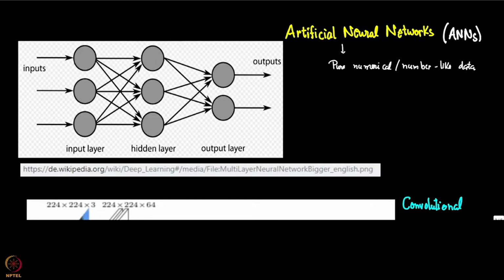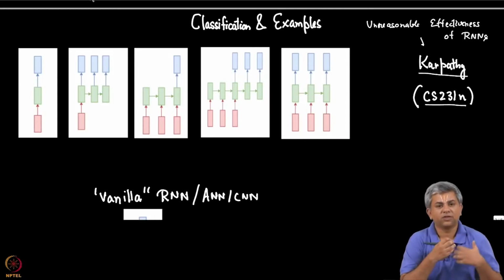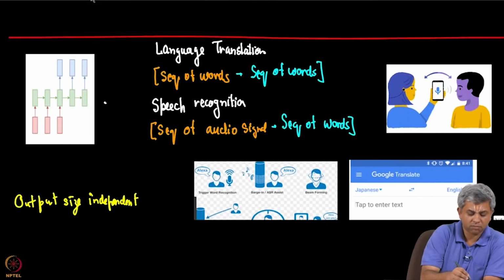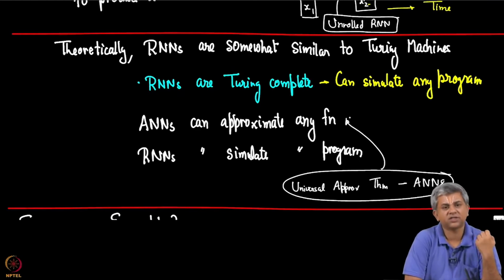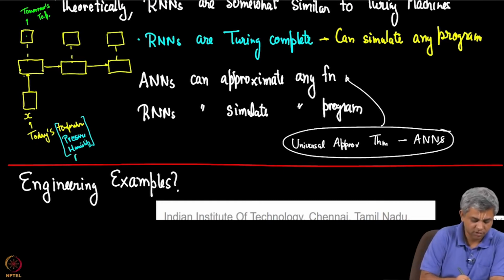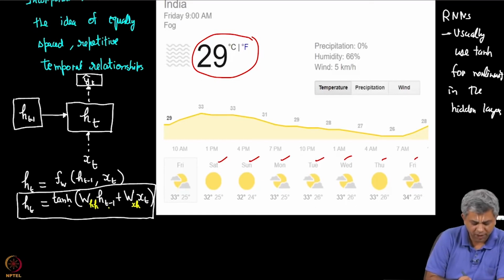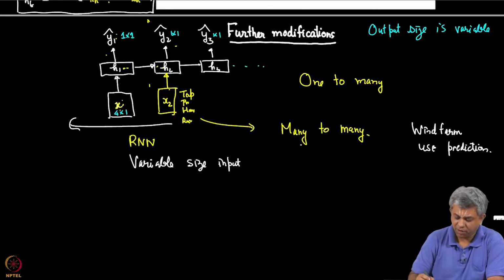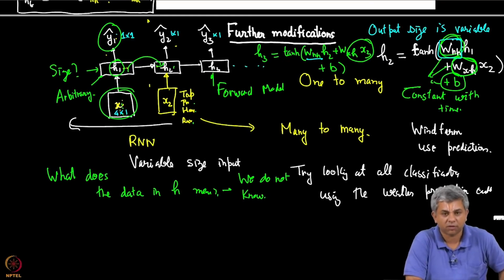Introduction to RNNs: Lecture-56